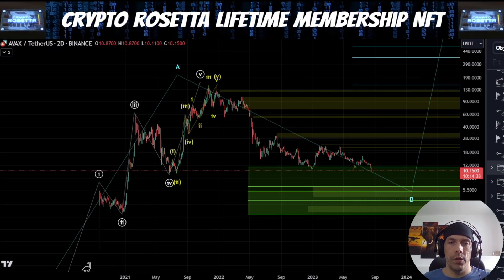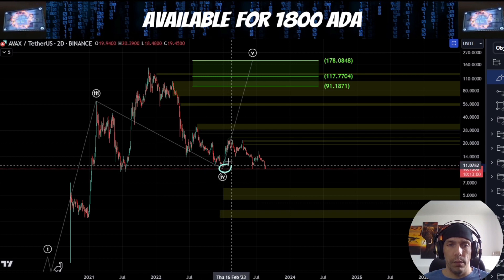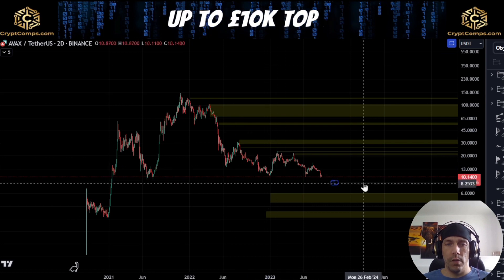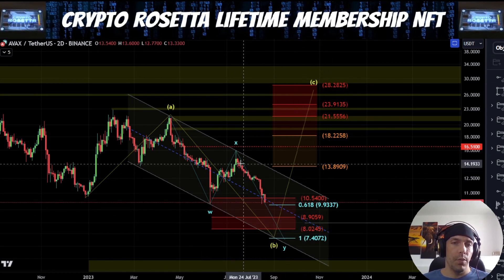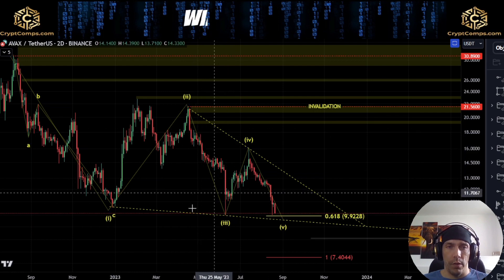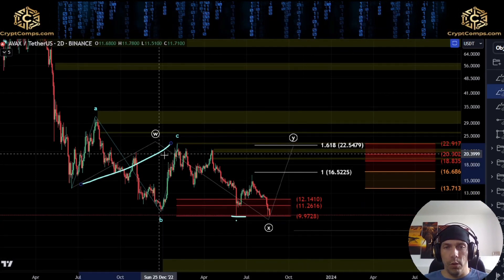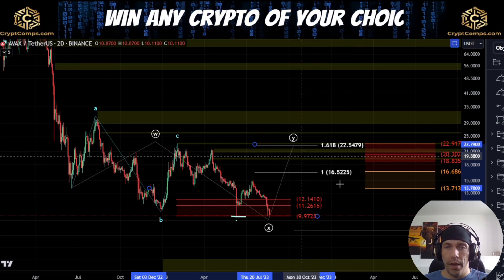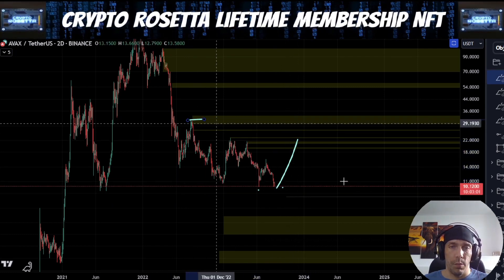🚀MACRO ANALYSIS🚀 AVAX AVALANCHE Price UPDATE - Technical Analysis/Elliott Wave Analysis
👉 Trading View.